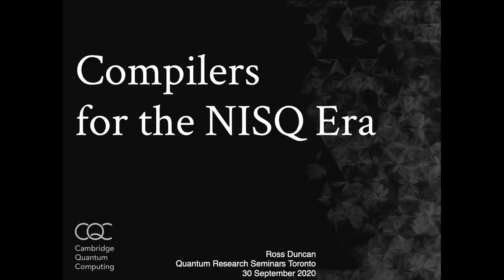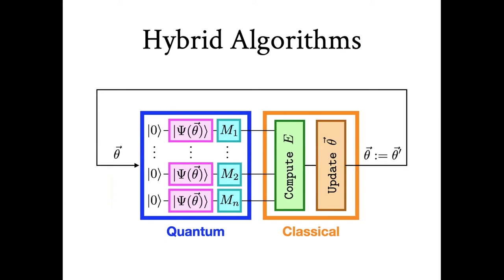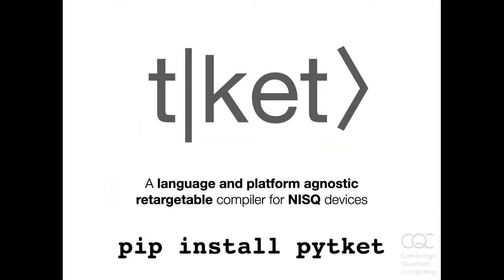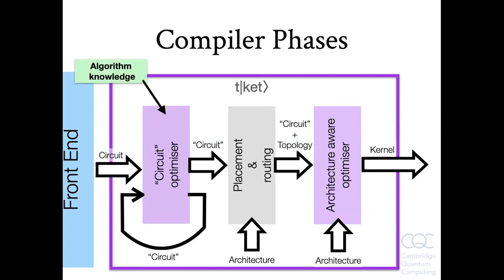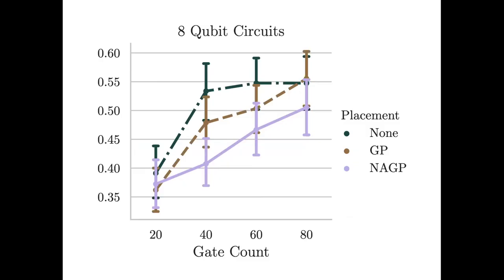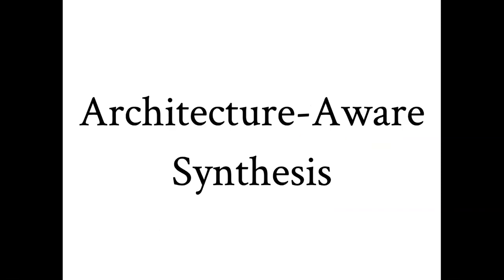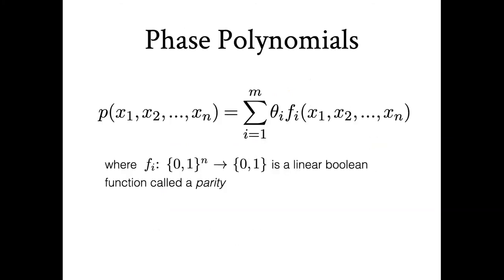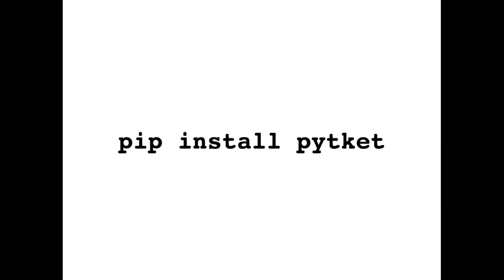Compilers for the NISQ era, Ross Duncan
Abstract:
So you have a new quantum computer? What now? I’ll present t|ket⟩, a quantum software development platform produced by Cambridge Quantum Computing Ltd which will help you get the best out of your new machine. The heart of t|ket⟩ is a language-agnostic optimising compiler designed to generate code for a variety of NISQ devices, which has several features designed to minimise the influence of device error. The compiler has been extensively benchmarked and outperforms most competitors in terms of circuit optimisation and qubit routing. This talk will cover roughly the same ground as our recent paper (arXiv:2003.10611) but such is the nature of the field, that paper is already obsolete, so I will cover some of the hot new sh*t we have done since then.

About the speaker:
Ross Duncan is the head of Quantum Software at Cambridge Quantum Computing Ltd and a permanent Research Fellow at the University of Strathclyde. He obtained his Doctorate from Oxford University in 2006 for his thesis “Types for Quantum Computation”. Since then he has held positions as an EPSRC Postdoctoral Research Fellow at the University of Oxford, Chargé de Recherche at the Univeristé Libre de Bruxelles, and Lecturer of Computer Science at the University of Strathclyde. His research focusses on the foundations of quantum computing and in particular on the use of category theory and diagrammatic calculi to better understand the structure of quantum states and programs; he is the co-inventor (with Bob Coecke) of the ZX-calculus and has applied this to reason about quantum circuits, measurement-based quantum computation, and quantum error correcting codes. Since joining CQC in 2018 he has focussed on the development of t|ket, a platform independent optimising compiler and software development framework for near-term quantum computers.